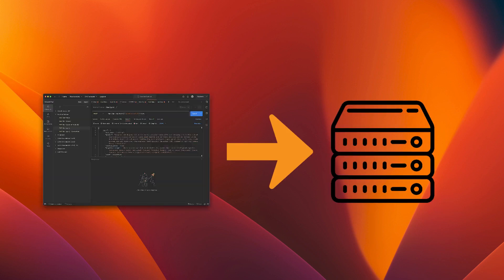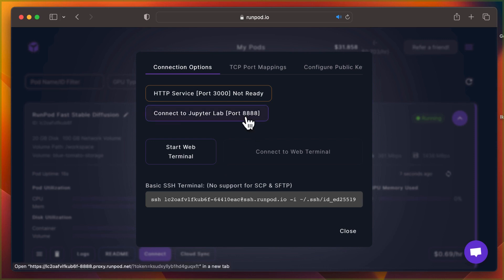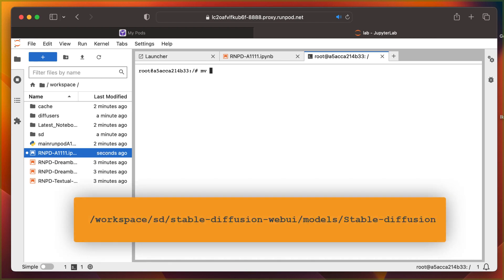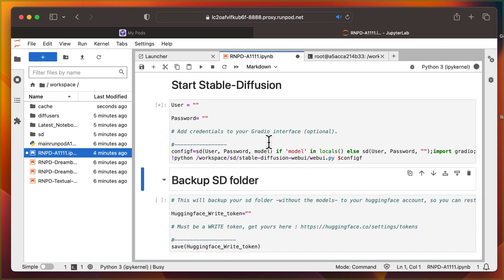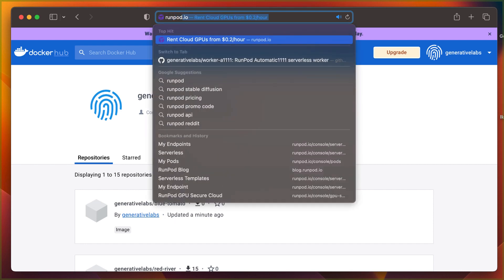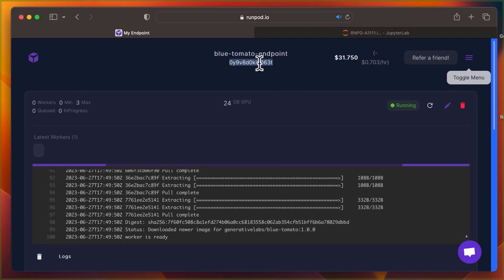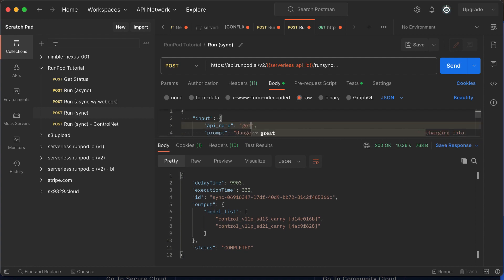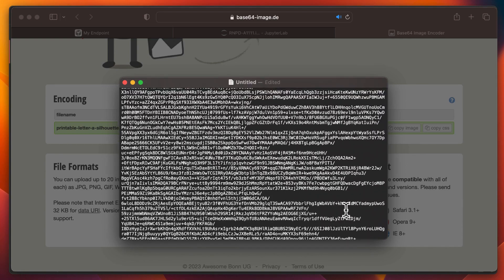Setting Up a Stable Diffusion API with Control Net using RunPod Serverless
In this step-by-step guide, we'll show you how to leverage the power of RunPod to create your own Stable Diffusion API with ControlNet enabled.

Here's what we'll cover in this tutorial:

Creating a Network Volume for robust model storage.
Installing Stable Diffusion and configuring it on the Network Volume.
Developing a Serverless Stable Diffusion API.
Testing the API using Postman.

📌 Outline:
0:00 - Introduction
1:20 - Setting up the Network Volume
2:19 - Configuring Stable Diffusion on the Network Volume
6:13 - Creating the Serverless Endpoint
8:30 - Testing with Postman